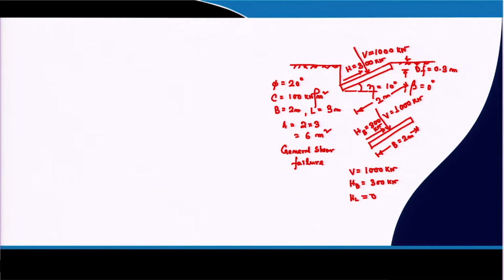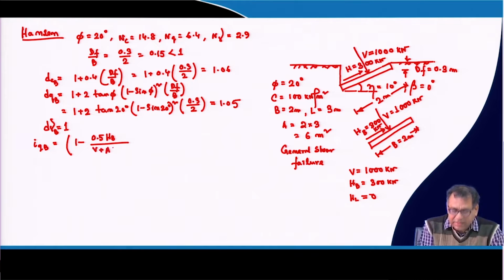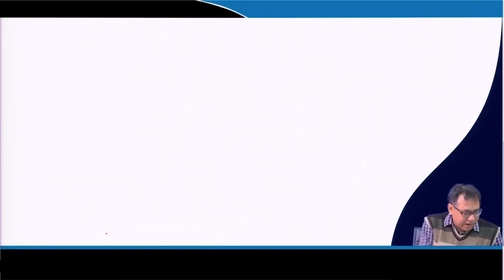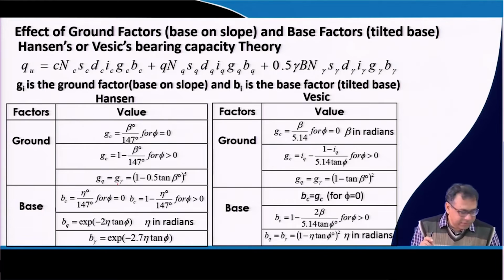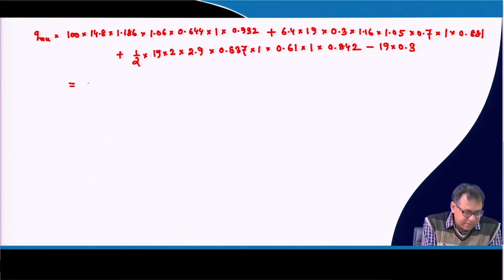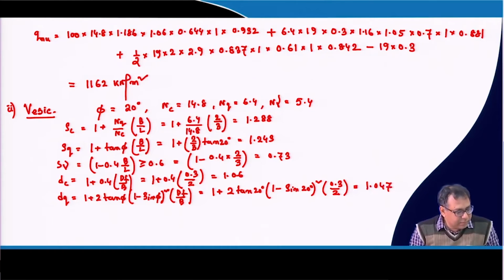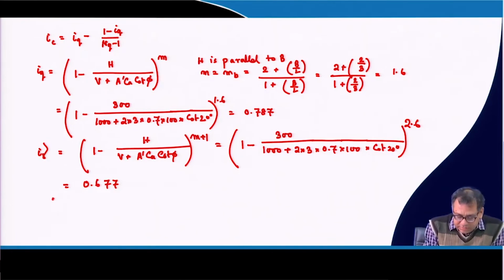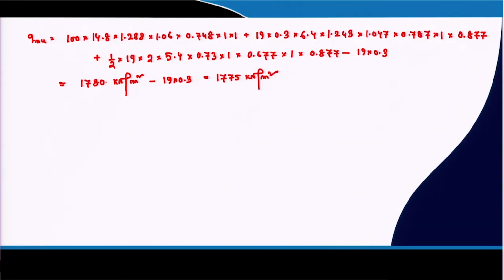Lecture 17: Shallow Foundation : Bearing Capacity - XI